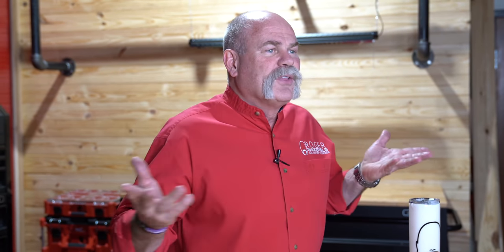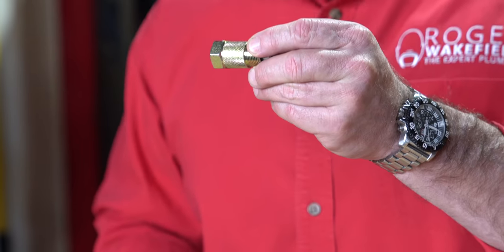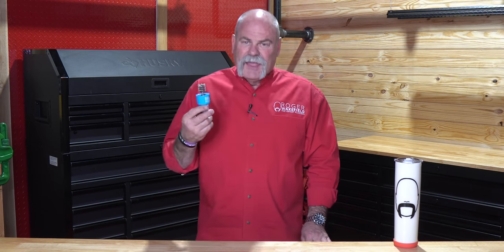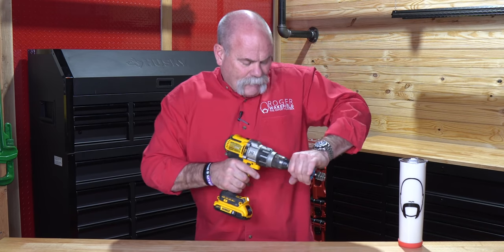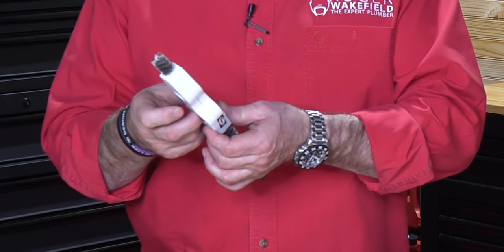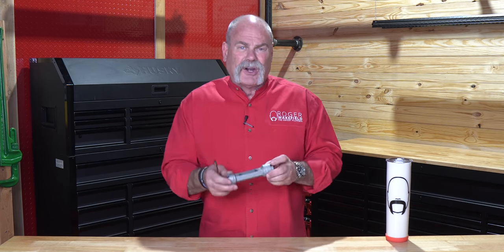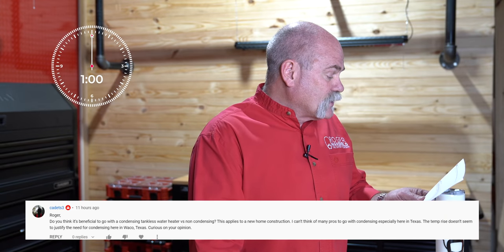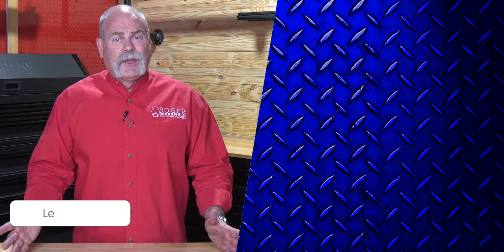10 Tools To Make Your PLUMBING Jobs EASIER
10 Tools To Make Your PLUMBING Jobs EASIER - Plumbing Basics

Today I'm going to show you 10 tools that EVERYONE should have either in their tool bag or stocked in the van because you WILL need them at some point.